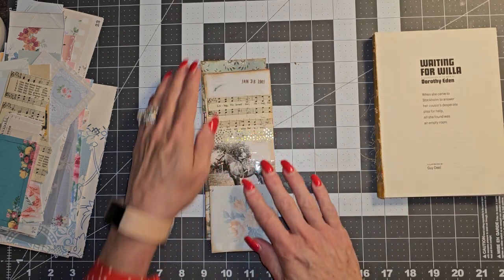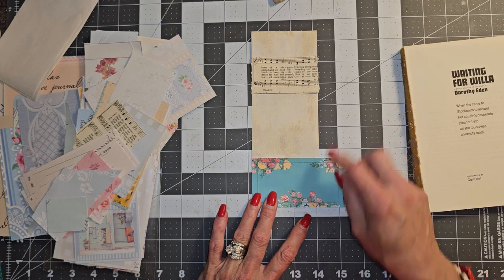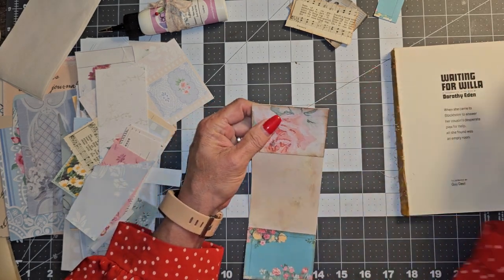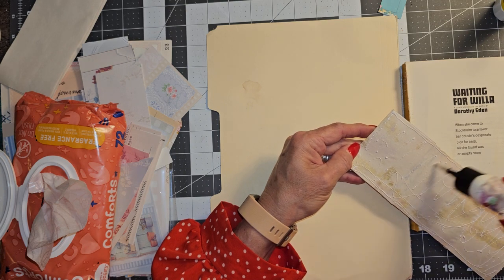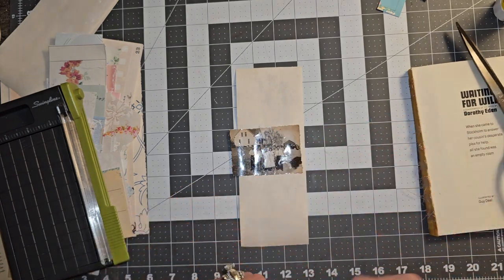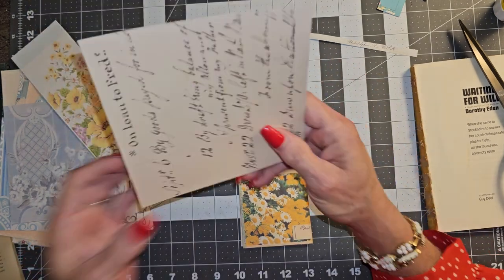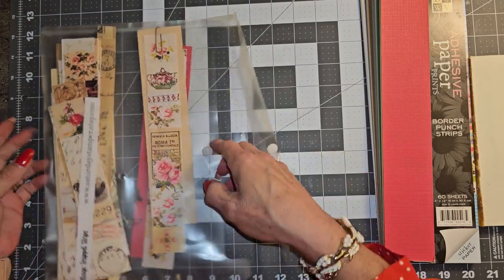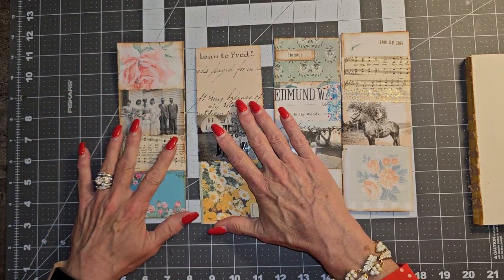🌸Let's make college strips!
🌸 College strips Inspired by @gayleagostinelli_ct

IF YOU WOULD LIKE TO SUPPORT ME THROUGH MY RECOVERY, YOU CAN  DO SO THROUGH MY PAYPAL ACCOUNT.

Amazon products I use:

TimHoltz Tiny Attacher:

Ranger ink foams:

Tim Holtz glass media mat:

Tim Holtz wild flower paper pad:

Tim Holtz Quote chipboard:

Tim Holtz advantus ephemera pack:

Ink blending brushes:

Tim Holtz idea-ology collage paper rolls:

Tim Holtz idea-ology thrift shop ephemera pack:

Ranger Tim Holtz distress ink vintage photo:

We /r memory keepers envelope maker:

Crop A dile eyelet and snap punch:

Tab punch:

Crop-A-Dile 2 Big bite punch:

We R memory corner chomper:

We R memory keepers standard eyelets:

indonesian batik gift wrap:

flora gift wrap:

william Morris gift wrap:

Audubon birds gift wrap:

Marbled paper designs:

Aged paper fro antique coffee stained look:

Martha Stewart score board: